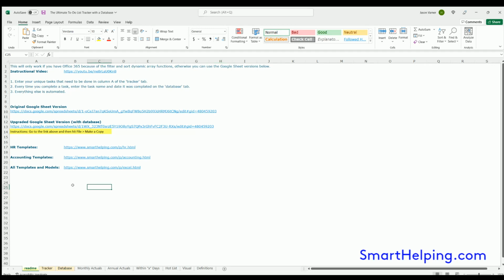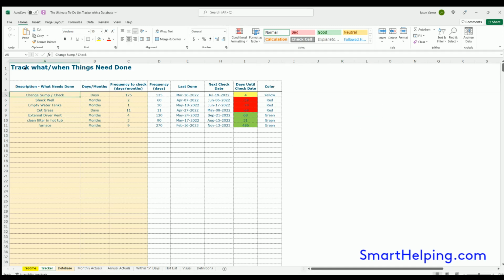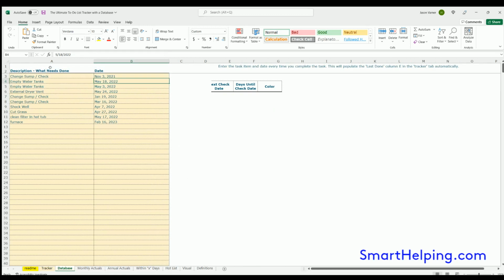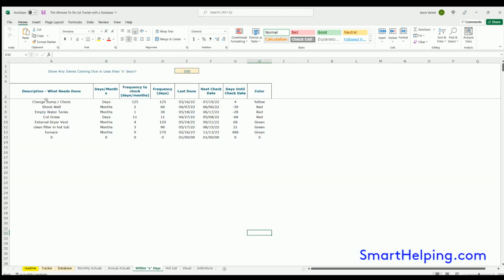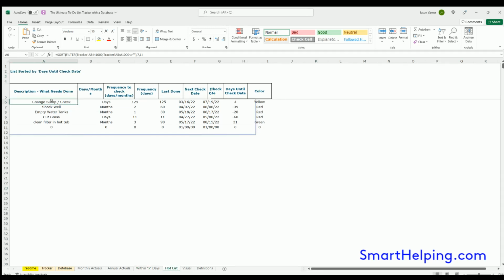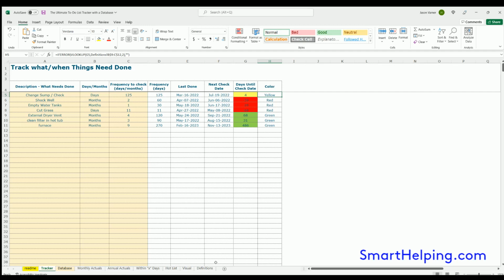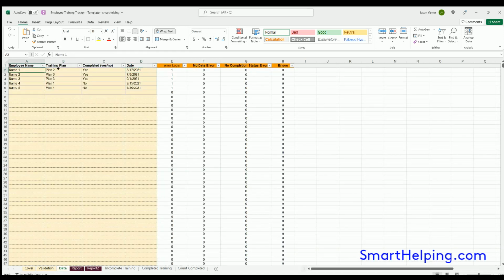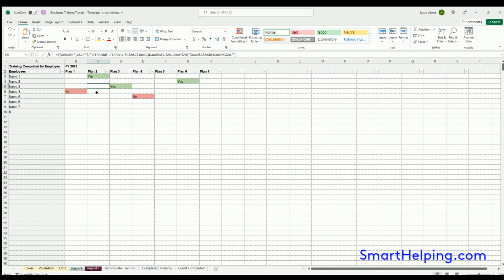Converting Google Sheets Dynamic Arrays to MS Excel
This was a much needed feature for those that refuse to use Google Sheets. I upgraded the to-do list tracker and employee training tracker so that both now are fully functional in MS Excel.

They do use dynamic arrays and that means you have to have Office 365 and be apart of the 'Office Insiders' program to use this as of now (July 2022) but they say eventually those will be available to all Excel users.